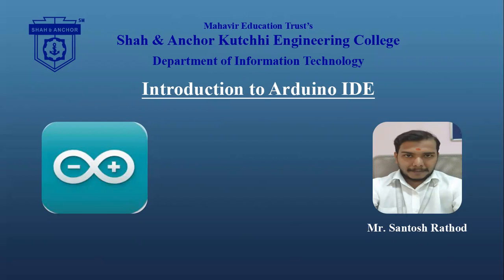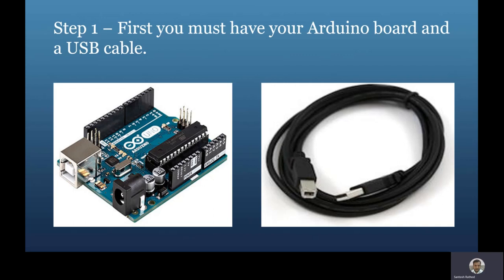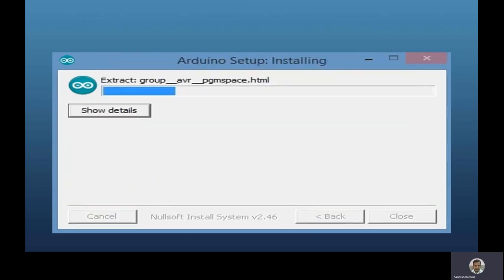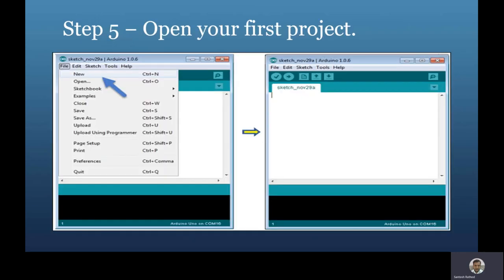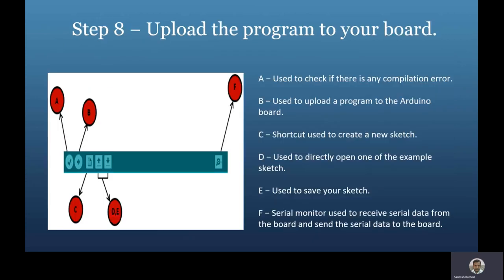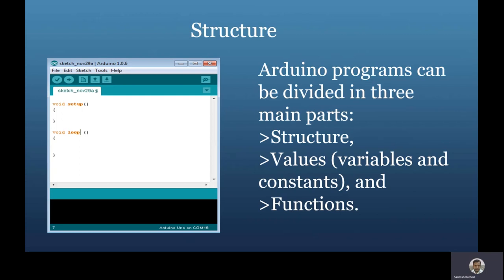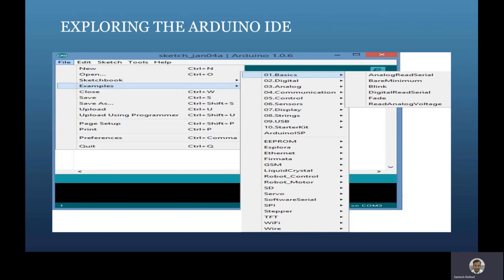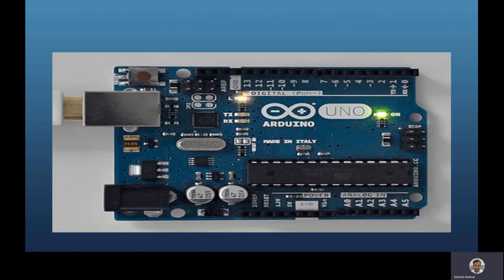Day 2 Mr. Santosh Rathod Session 2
Two weeks Online Internship Program on “Demystifying IOT Security for Digital Word”
Speaker: Mr. Santosh Rathod
Short Profile: Assistant Professor, SAKEC
Topic: Introduction to Arduino Embedded Boards
Date: 3rd August, 2021